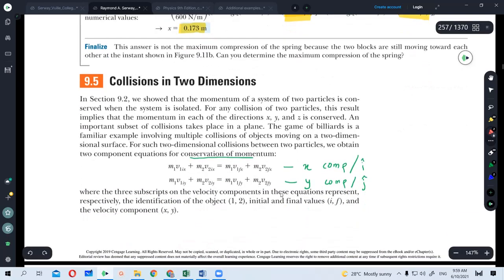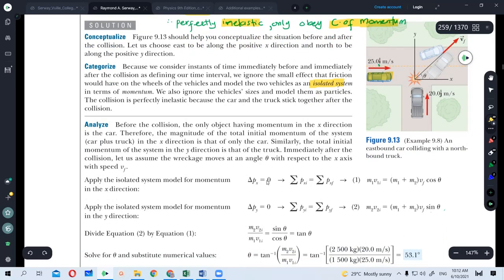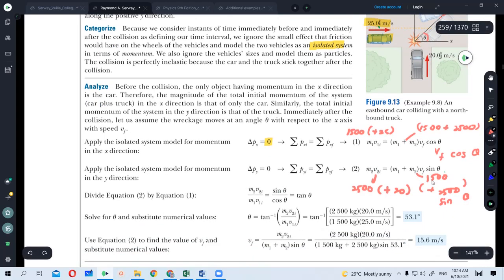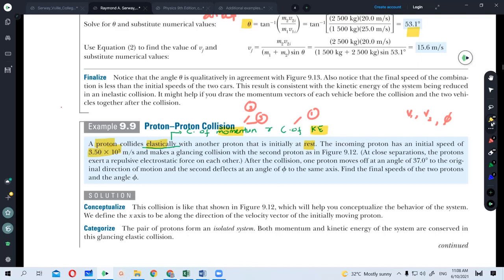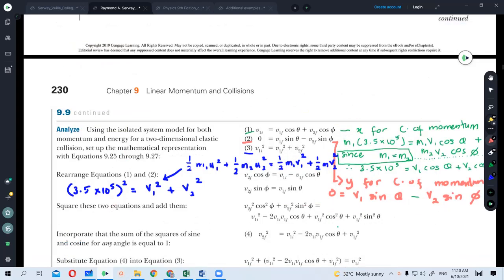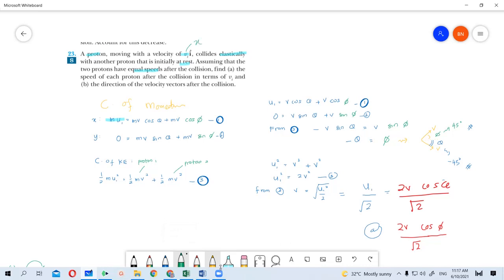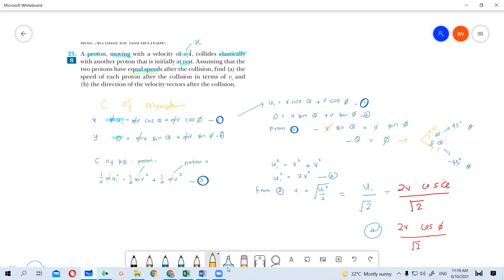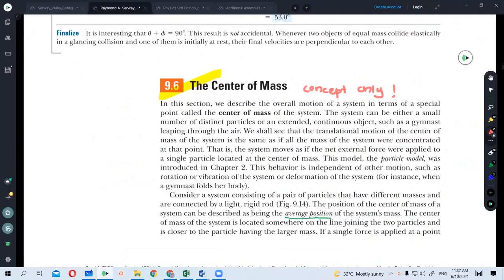Chapter 9Linear Momentum and Collisions Part 3/3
Chapter 9 : Linear Momentum and Collisions
9.5      Collision in Two Dimension
9.6      The Centre of Mass
Examples
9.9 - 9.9 & Q 23 from the textbook